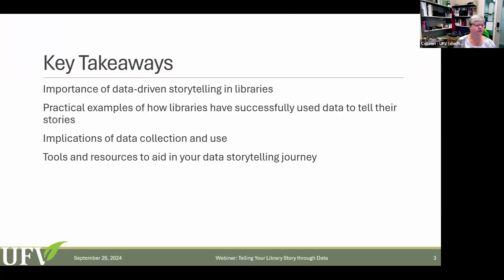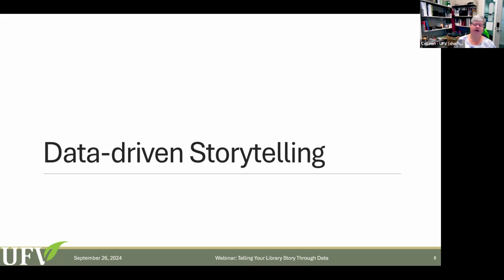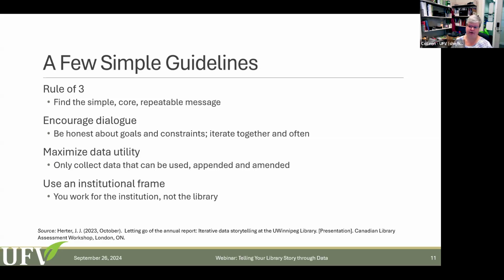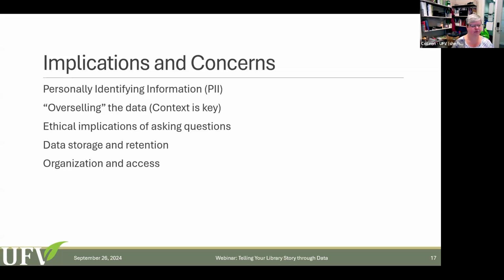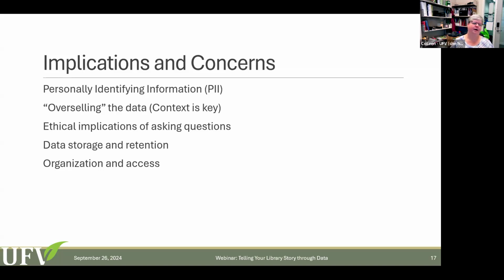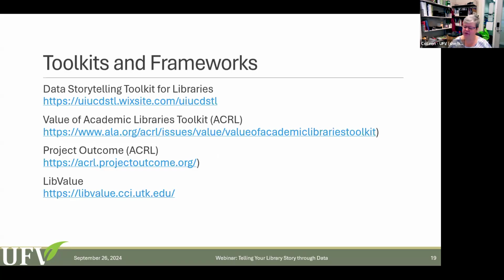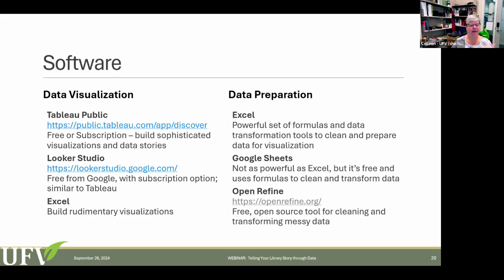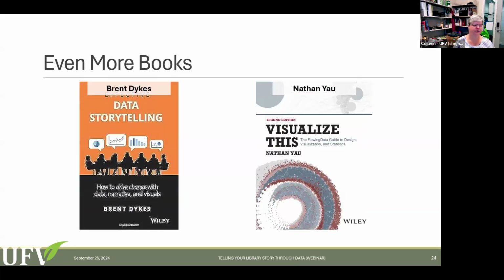Webinar Telling your library story through data - 26 September 2024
26 September 2024 - Webinar Telling your library story through data